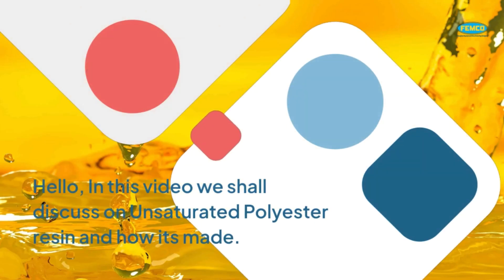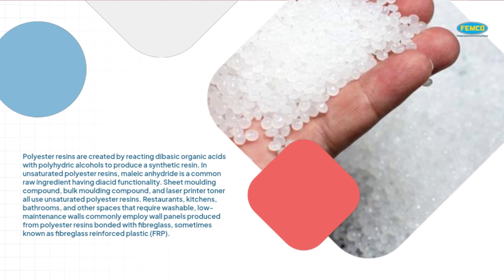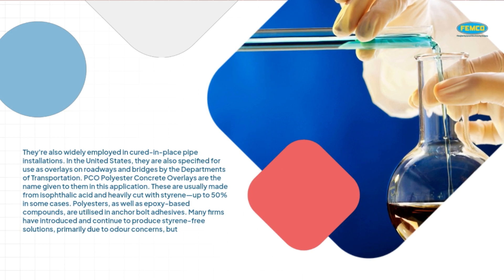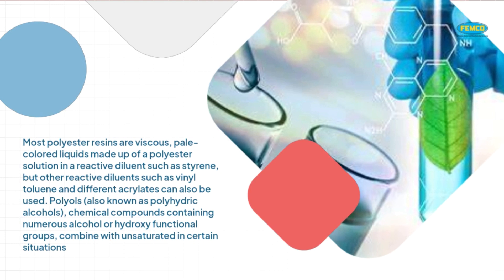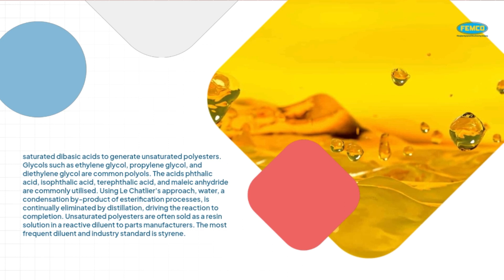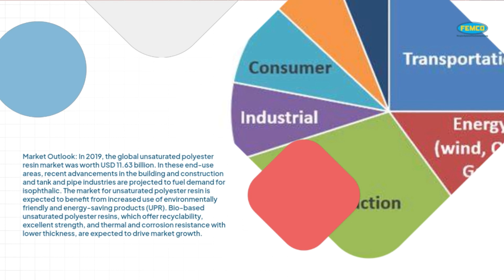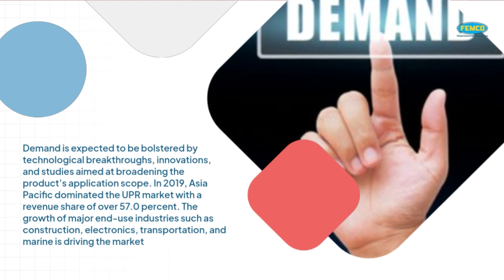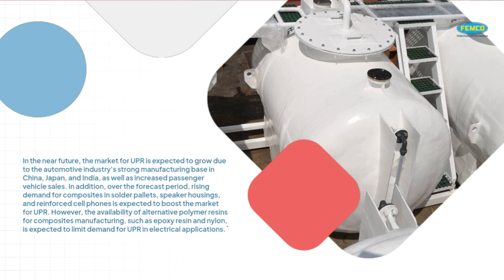Polyester Resin and How it's made | Femco FRP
Polyester resin is a type of synthetic polymer that is widely made use of in numerous industrial applications. This versatile product is recognized for its high toughness, toughness, and resistance to ecological factors, making it an optimal selection for a selection of manufacturing applications. Over the last few years, the need for polyester resin has increased significantly, driven by the expanding requirement for long lasting as well as lasting products in numerous industries such as building and construction, transportation, as well as durable goods.
In this post, we will certainly check out the reasons investing in producing polyester resin is a smart business choice

Introduction:
Polyester resins are created by reacting dibasic organic acids with polyhydric alcohols to produce a synthetic resin. In unsaturated polyester resins, maleic anhydride is a common raw ingredient having diacid functionality. Sheet moulding compound, bulk moulding compound, and laser printer toner all use unsaturated polyester resins. Restaurants, kitchens, bathrooms, and other spaces that require washable, low-maintenance walls commonly employ wall panels produced from polyester resins bonded with fibreglass, sometimes known as fibreglass reinforced plastic (FRP).
They're also widely employed in cured-in-place pipe installations. In the United States, they are also specified for use as overlays on roadways and bridges by the Departments of Transportation. PCO Polyester Concrete Overlays are the name given to them in this application. These are usually made from isophthalic acid and heavily cut with styrene—up to 50% in some cases. Polyesters, as well as epoxy-based compounds, are utilised in anchor bolt adhesives. Many firms have introduced and continue to produce styrene-free solutions, primarily due to odour concerns, but also due to fears that styrene may be carcinogenic.
Most polyester resins are viscous, pale-colored liquids made up of a polyester solution in a reactive diluent such as styrene, but other reactive diluents such as vinyl toluene and different acrylates can also be used. Polyols (also known as polyhydric alcohols), chemical compounds containing numerous alcohol or hydroxy functional groups, combine with unsaturated and, in certain situations, saturated dibasic acids to generate unsaturated polyesters.
Glycols such as ethylene glycol, propylene glycol, and diethylene glycol are common polyols. The acids phthalic acid, isophthalic acid, terephthalic acid, and maleic anhydride are commonly utilised. Using Le Chatlier's approach, water, a condensation by-product of esterification processes, is continually eliminated by distillation,